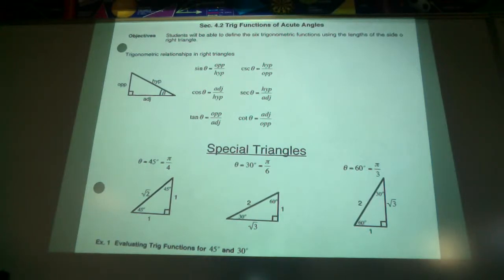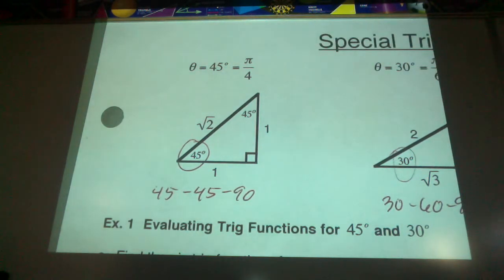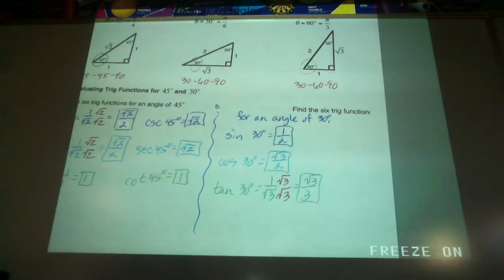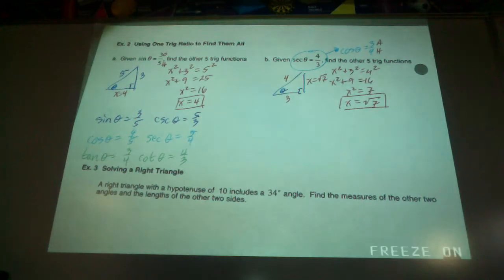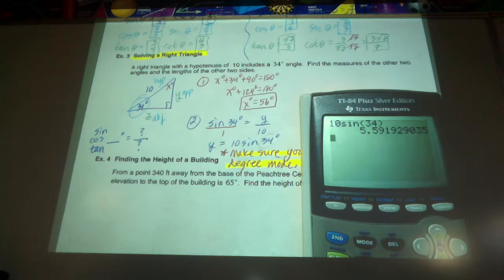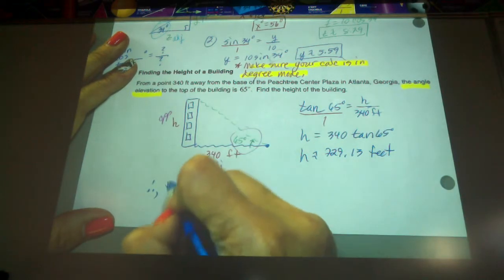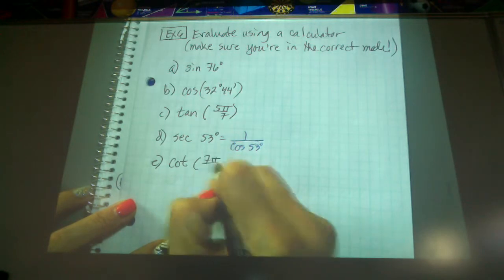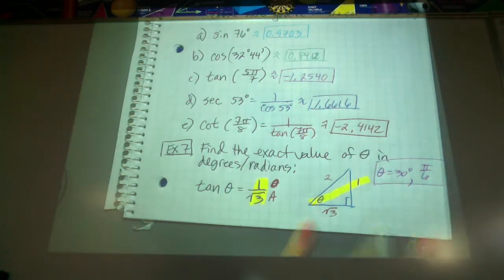PC Lesson 4-2